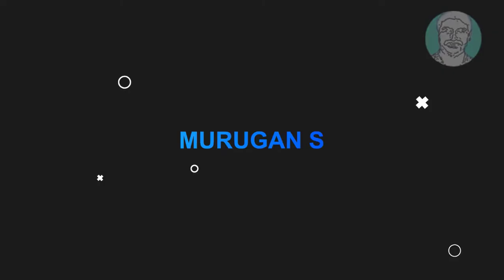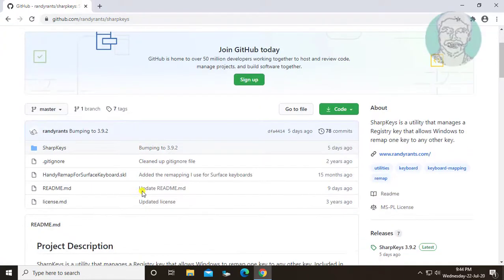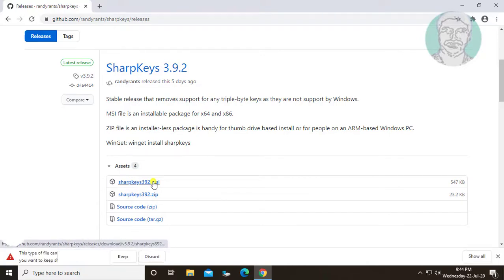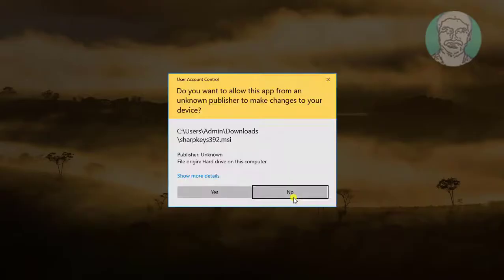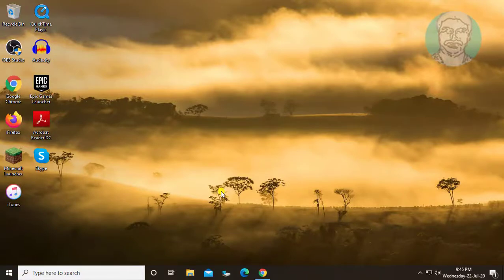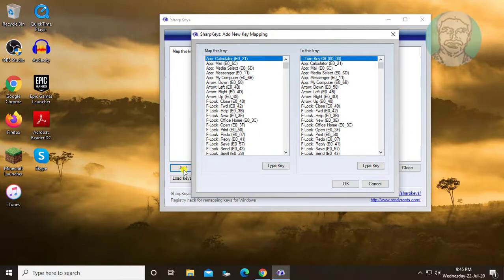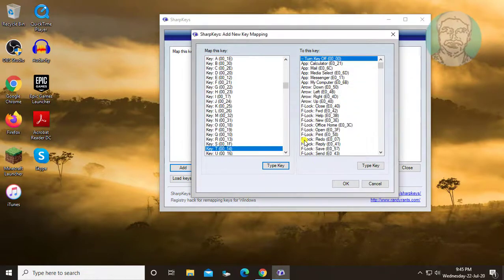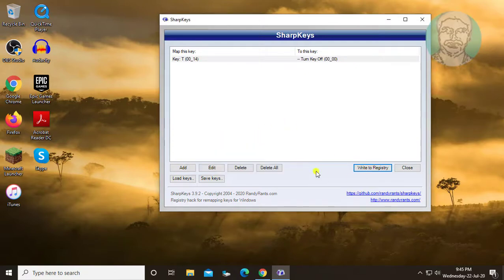How To Disable A Key in Windows 10 [Tutorial]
This Tutorial Helps to How To Disable A Key in Windows 10 [Tutorial]